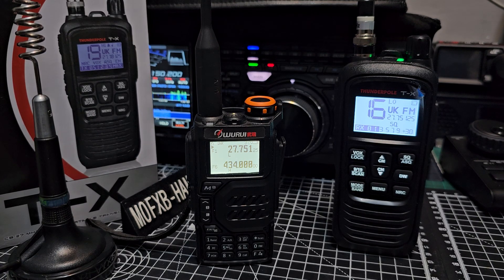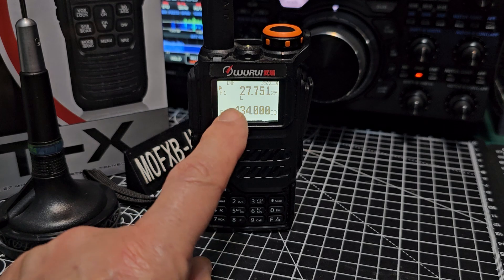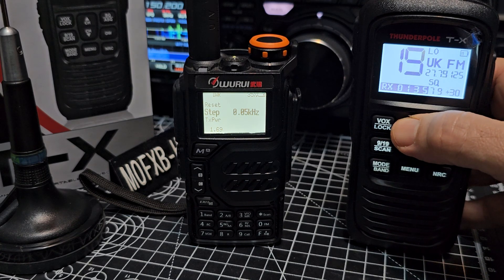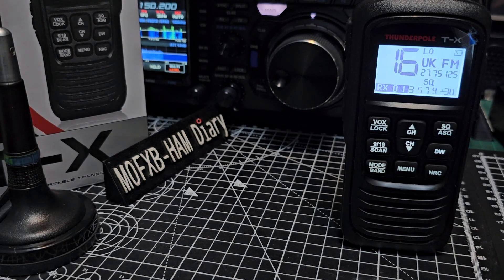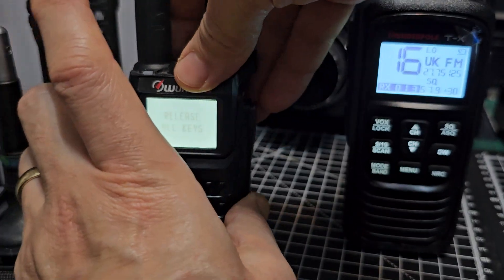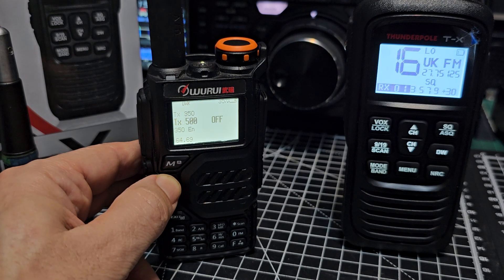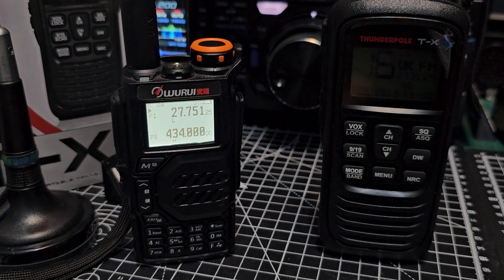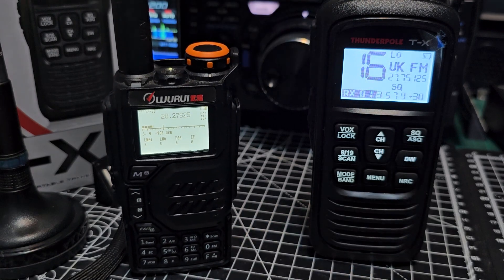QUANSHENG UV-K5 - CB BANDS , FM ,AM,USB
Egzumer firmware
Quansheng uv-k5 purchase